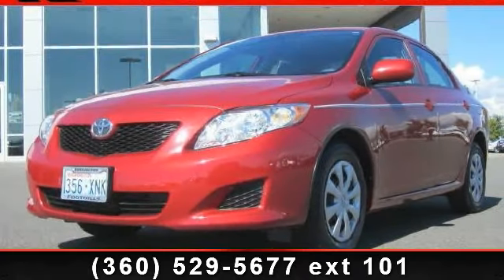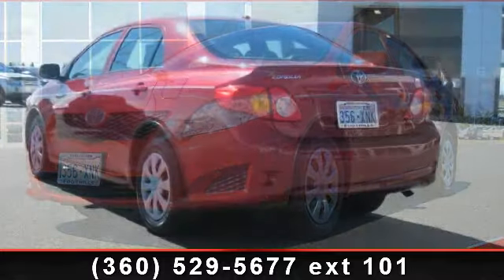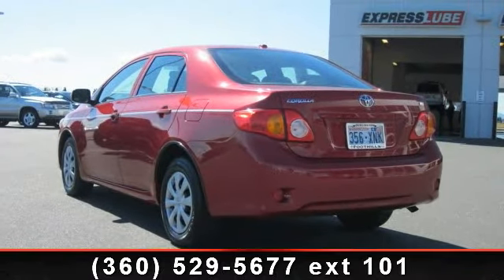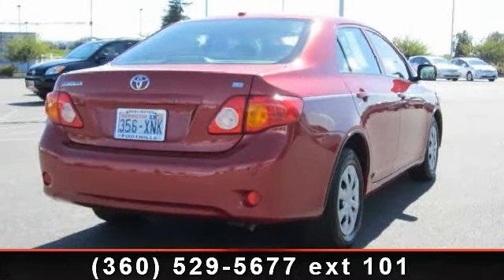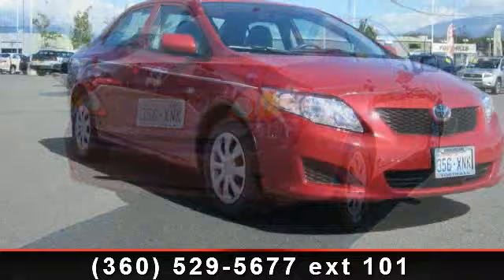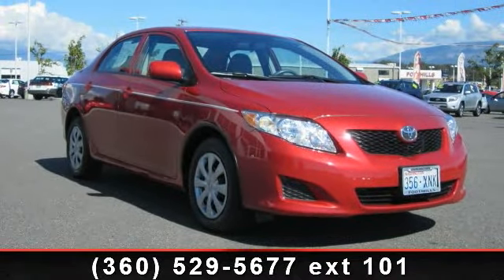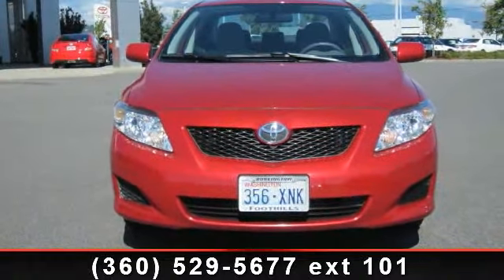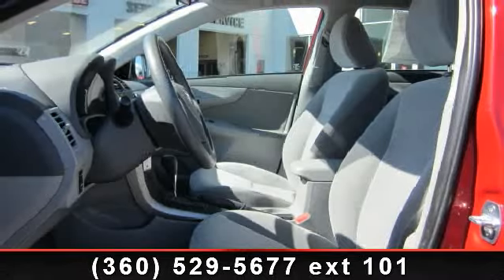2009 Toyota Corolla - Foothills Toyota - Burlington , Wa 98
CERTIFIED 1 OWNER**2.9% APR UP TO 60 MOS O.A.C**LOW 34K MILES**AUTOMATIC**GAS SAVER UP TO 35 MPG HWY**MULTI STACKER MP3 CD**NEW TIRES**NEW BATTERY**CRUISE**POWER PACKAGE**JUST TRADED**PLUS SAVE EVEN MORE WITH 8.5% SALES TAX**